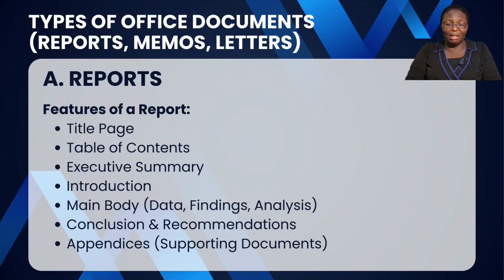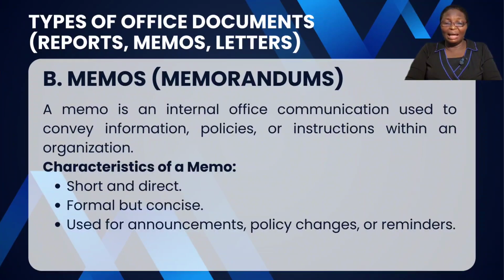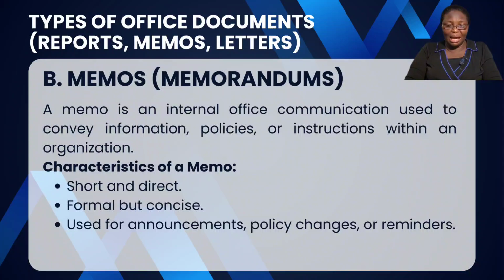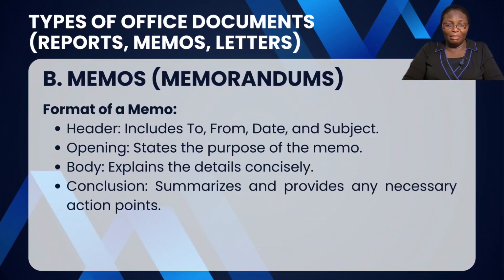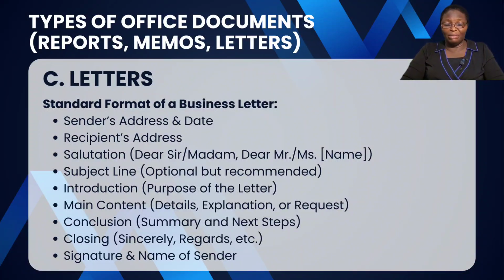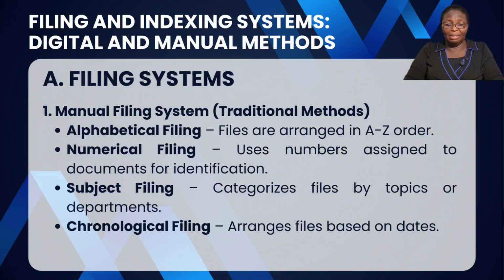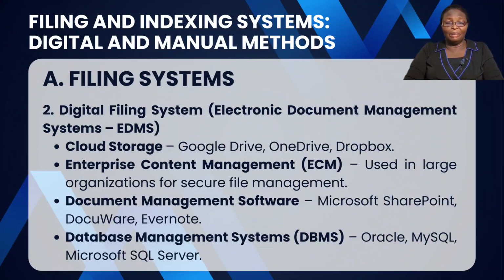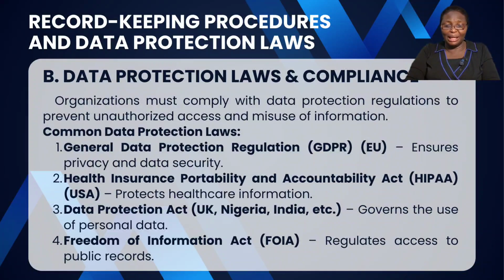Document Processing and Record Management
Learn how to create, organize, store, and retrieve documents effectively while ensuring security and accessibility.

📌 What You'll Learn:
✅ The importance of document processing in business operations
✅ Best practices for organizing and managing records
✅ Digital vs. physical record-keeping methods
✅ Compliance, security, and data protection strategies

Whether you're a business professional, student, or educator, mastering document processing and record management is essential for productivity and accuracy.